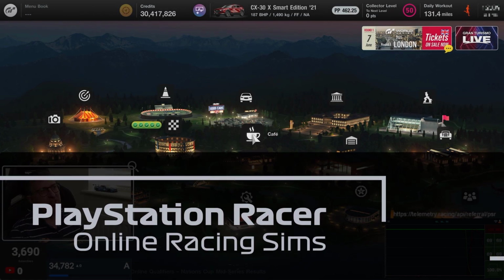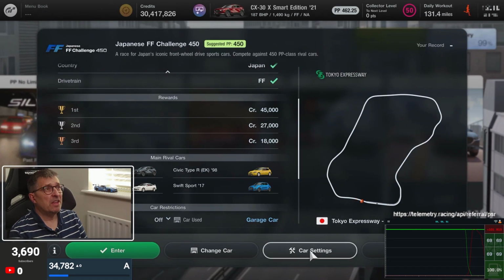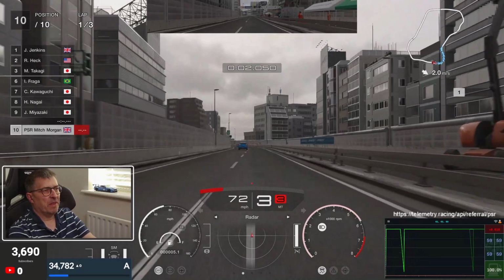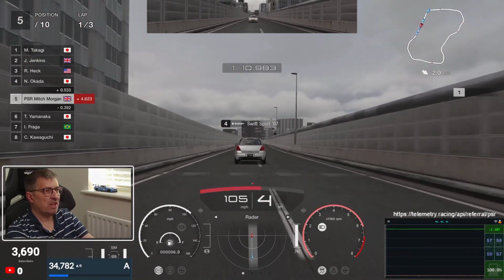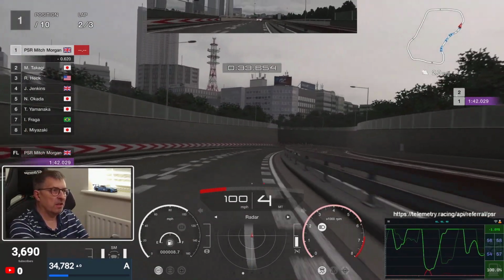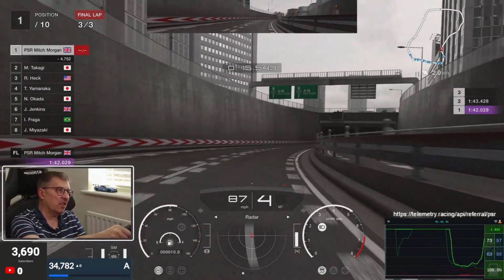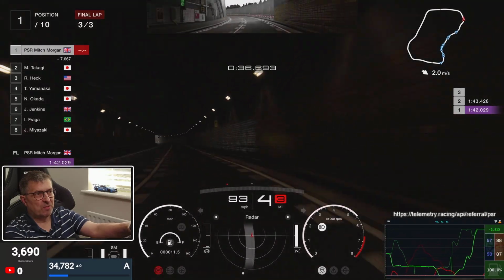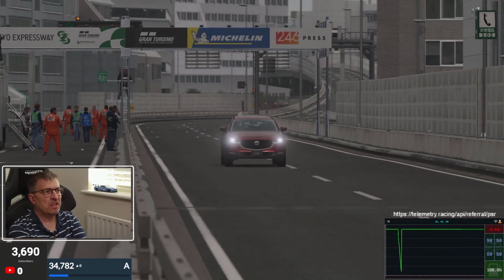How To Get Gold in the Japanese FF450 race at Tokyo Expressway (HARD 1.58)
World Circuits Race: Japanese FF450
Race Track: Tokyo Expressway
AI Setting: Hard
Vehicle Used: Mazda CX-30 X Smart Edition '21

In this video we take a look at how to very easily get the gold trophy for the Japanese FF450 race at Tokyo Expressway using the Mazda CX-30 X Smart Edition '21, the race being released in the recent 1.58 Gran Turismo 7 update.  As usual we take a look at our choice of car, the all important tuning of our car and how to run the race to secure the gold trophy using the Hard AI settings. This is a Last To First race.

00:00 - Introduction
00:13 - Checking the race difficulty setting is Hard
00:40 - Car choice and the all important car tuning settings
02:15 - Japanese FF450 Race
07:35 - Race Results and Video close

My online name is Mitchell Morgan and this is my Sony PlayStation 5 (PS5) Gran Turismo 7 based channel, going under the name of PlayStation Racer.  I love racing on motor racing sim games and Gran Turismo has been my favorite for many years.  I have been playing GT7 since it was released on my other profile, but this is a complete rerun on my new profile for my new PlayStation Racer channel and my new team Mitchell Morgan Racing.  As this channel develops, I plan to try my hand at other motor racing games and those will also feature from time to time.

RACING WITH US IN THE LOBBY
We welcome respectful lobby racers of all ages and skill levels but we do have some demands to enforce our rules on track and in chat.  Those demands include submitting a PSR Rules and Race Agreement which is available on request by emailing Mitchell.  Mitchell has produced a video which explains more and that can be found

✅ Logitech G29
✅ DJI Microphone
(Single) cheaper option
✅ Monitor Bracket
✅ Capture Card
✅ TV 32” Sony Bravia
✅ Web Cam
✅ RJ45 Network Splitter
✅ Ethernet Cable